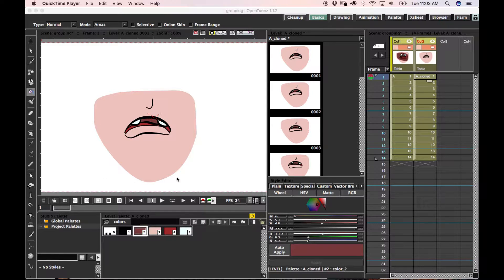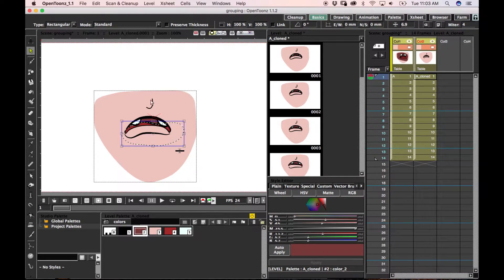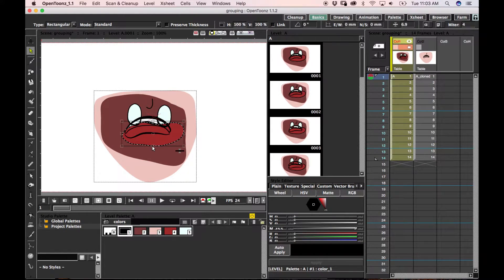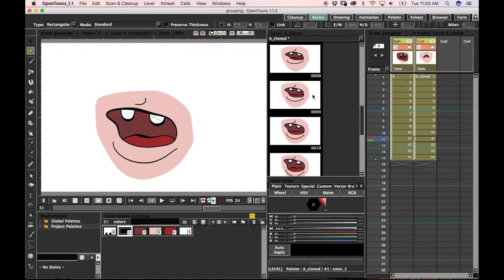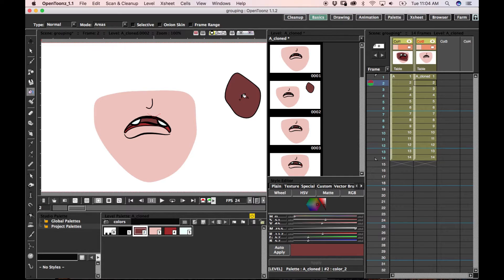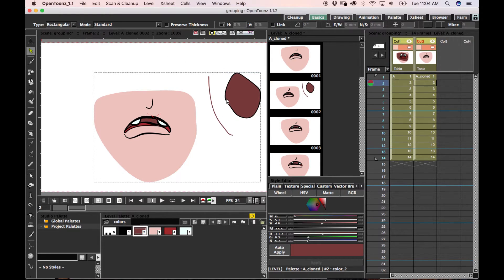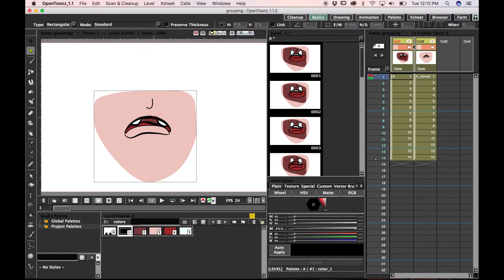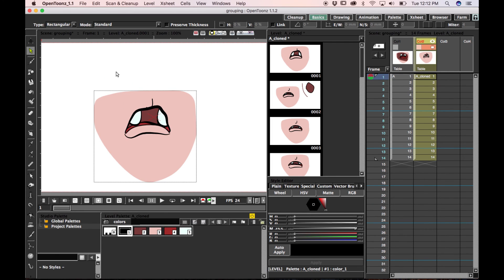The Beauty of Grouping In Opentoonz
It seems many folks aren't taking advantage of it so this is a little talk about why grouping is/should be an important and useful part of your opentoonz workflow. Subsheets and levels with groups both have their necessary place in cleaning up and organizing the xsheet; use them.